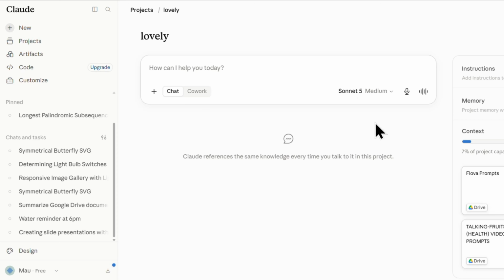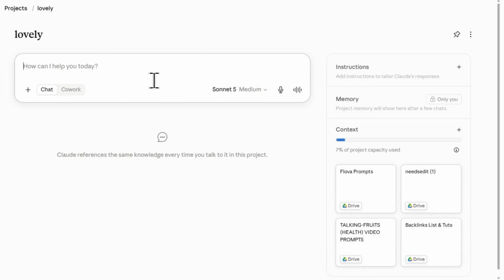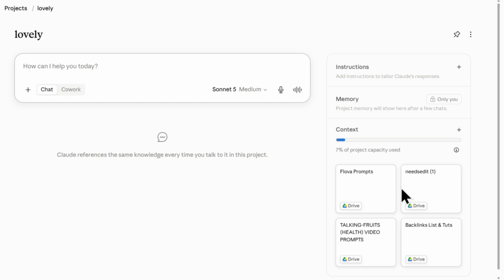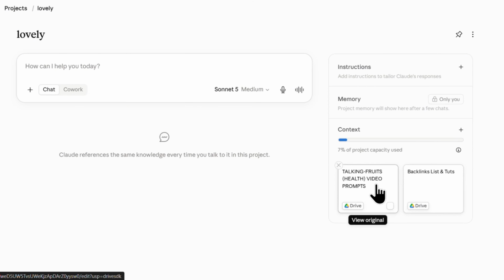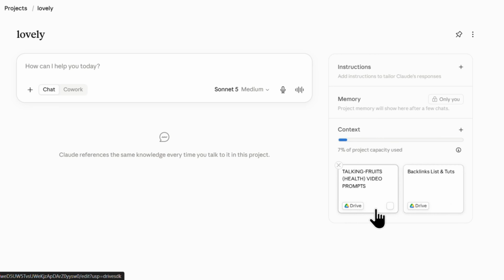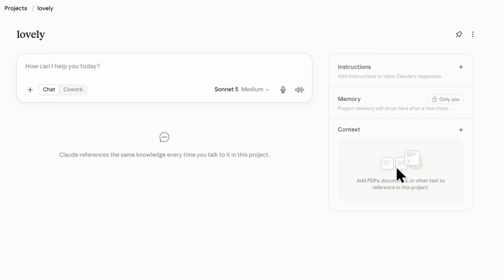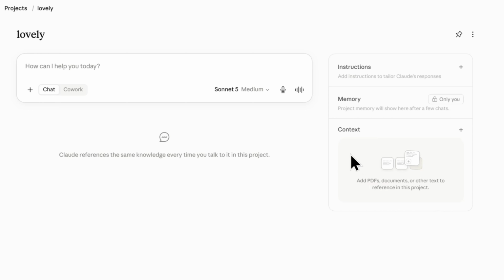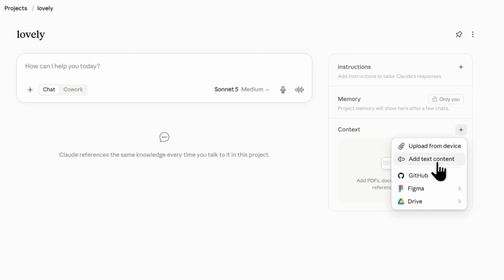How to Manage Storage in Claude AI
How to manage storage in Claude AI step by step. Learn how to manage your Claude AI storage and keep your account organized with this simple beginner-friendly guide.

This tutorial walks you through the step-by-step process of managing storage in Claude AI, including reviewing and removing items you no longer need.

What you'll learn:
How to check your Claude AI storage
How to manage files and documents in Claude
How to remove unnecessary files from Claude
How to free up Claude AI storage space
How to keep your Claude AI account organized

Follow this step-by-step guide to manage your Claude AI storage.